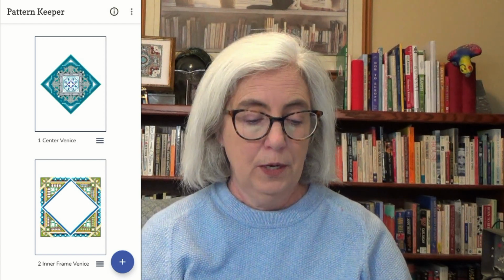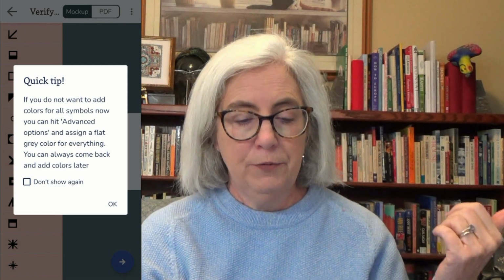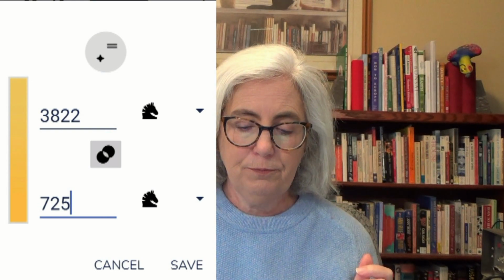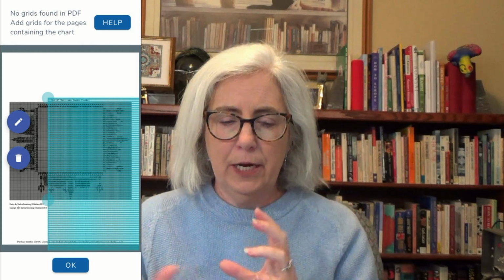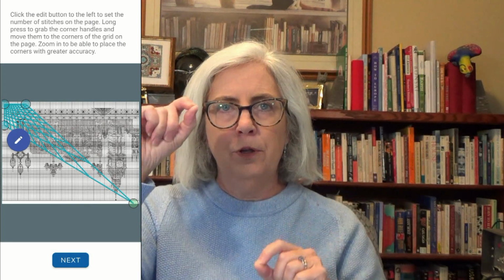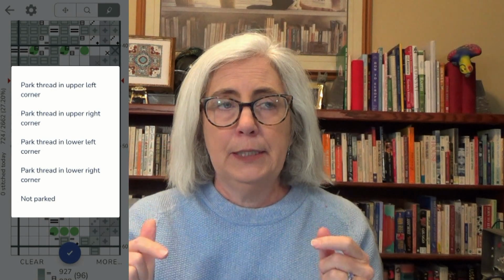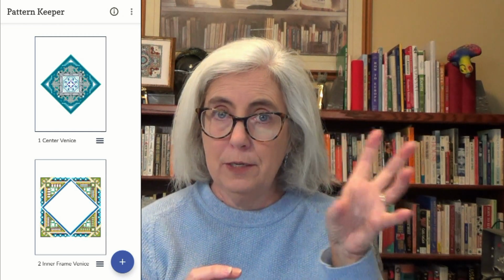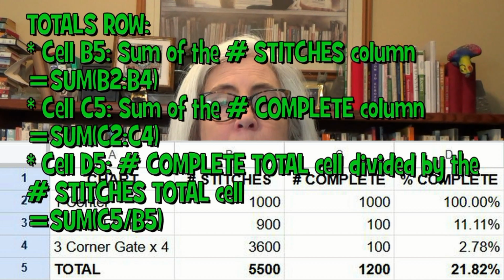Flosstube Extra Tutorial: A Comprehensive Guide to Stitching a Chatelaine using Pattern Keeper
The Traveling Stocking Stitcher
@Traveling_Stocking_Stitcher on Instagram

This is a video from The Traveling Stocking Stitcher Flosstube channel where I do "show and tell" for my cross-stitched Christmas Stockings and travel-related cross-stitch projects.

In this tutorial I provide a comprehensive guide for stitching a Chatelaine Design using the Pattern Keeper app even though they are usually considered incompatible. I include step-by-step instructions on how to load charts and floss colors and covers exceptions and workarounds to help with import issues; how to identify and handle fractional stitches, specialty stitches and beads; how to stitch repeating motifs and track progress on Old Class Files; and provide other tips and tricks for stitching a Chatelaine.

Some of the load information in this video appeared in Episode 37: Get A "Load: of This! Bonus content has been added to the section and the tips and tricks for how to stitch Chatelaines from Pattern Keeper is all new footage.

LINKS:
Instructional Manual that is a companion to this video:

Episode 19 - Pattern Keeper's A Keeper: I Didn't Think Pattern Keeper Was For Me - 10 Reasons Why I Was Wrong

SHOUT-OUTS
SEALS OF APPROVAL:
* Amy @fiberartsamy2654  - Episode 41

Please let me know if you have questions or want to share any successes you have with using Pattern Keeper for Chatelaine Designs!

Deb

0:00 Introduction
1:00 Misconceptions About Chatelaines and Pattern Keeper
7:38 Things To Know Before You Load
Benefits of Using Pattern
14:52 Load Process for Importing Chatelaines into Pattern Keeper
21:45 Loading Floss Colors into Pattern Keeper
35:00 Handling Load Exceptions
47:04 Viewing the PDF in Pattern Keeper
47:55 Load a Chatelaine Freebie into Pattern Keeper
48:46 Tips & Tricks for Stitching Chatelaines in Pattern Keeper - Fractionals
51:25 Specialty Stitches, Beads & Backstitching
53:45 Stitching in Dark Mode
55:41 Cautions When Using Pattern Keeper for Chatelaines
56:42 Stitching Old Class Files in Pattern Keeper
1:07:47 Chatelaine-Related Shout-Outs & Resources
1:10:57 Wrap-Up